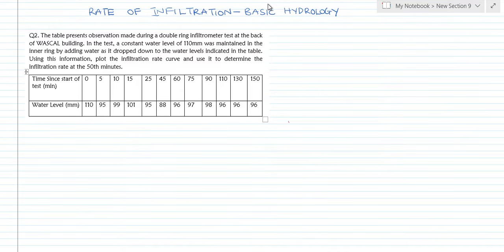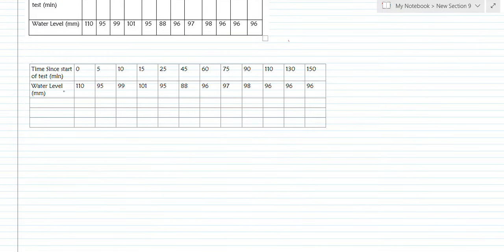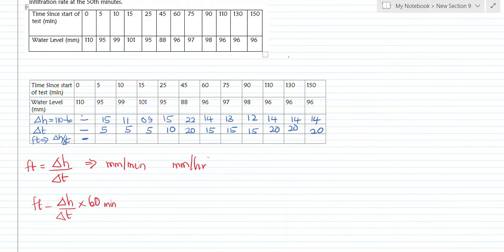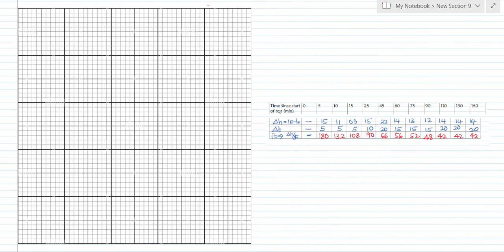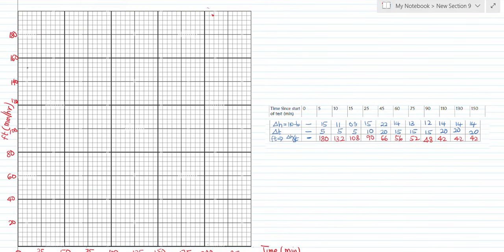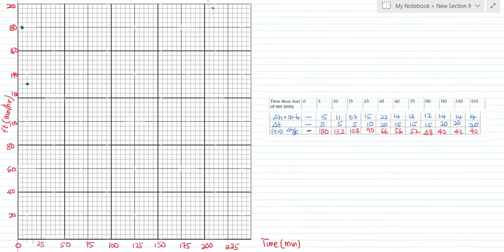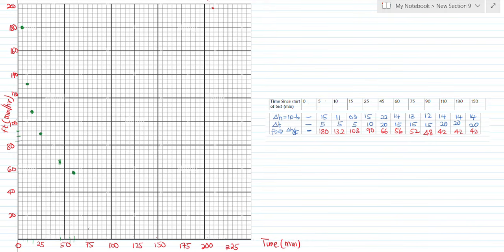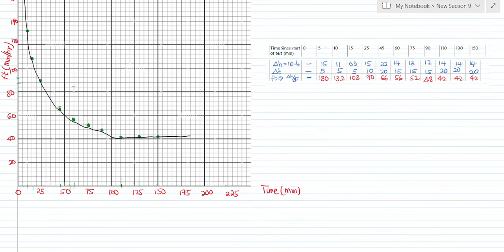Rate of Infiltration of Soil using Horton Curve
This video explains how the data obtained through the double ring infiltrometer test is used to plot the Horton Curve to determine
(i) the initial infiltration capacity of the soil
(ii) infiltration capacity at the 50th minutes
(iii) the equilibrium infiltration capacity